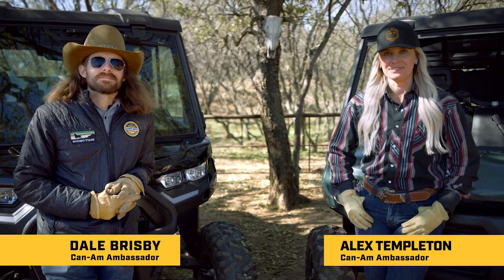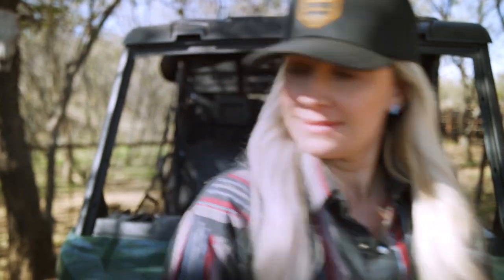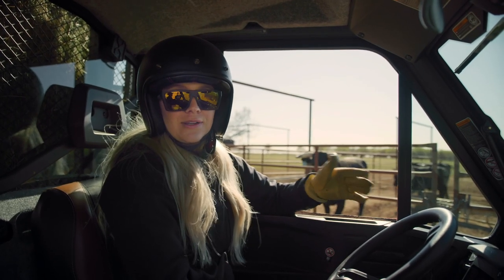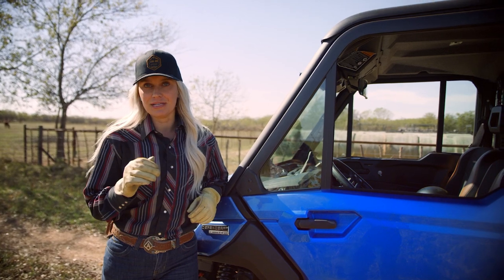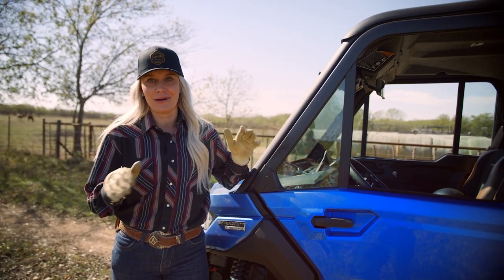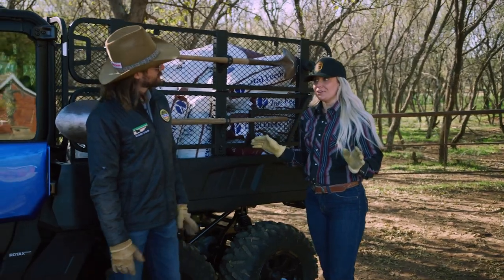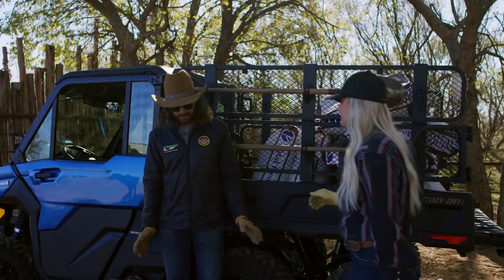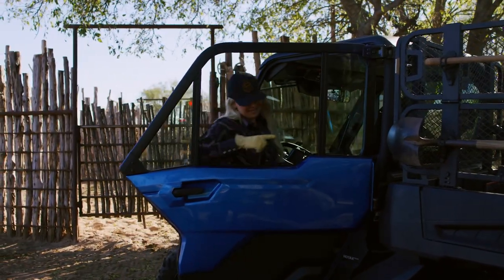Can-Am Off-Road 2022 | Defender 6x6 Limited Features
Our ambassadors Alex Templeton and Dale Brisby break down what makes the 2022 Can-Am Defender 6x6 Limited our baddest utility ride.

This 6-wheel side-by-side lets you work with purpose. Coming standard with HVAC and an industry-leading cargo box and towing capacity, this 2022 Can-Am Defender 6x6 Limited delivers comfort on every drive when you pull the heaviest loads. Pair this 6x6 side-by-side with Deluxe Full Doors with Power Windows for better sealing, visibility, and premium design.

For more information about our new Can-Am Defender package and accessories,